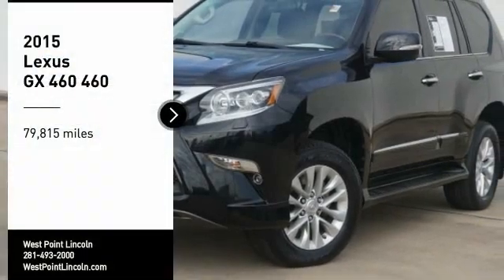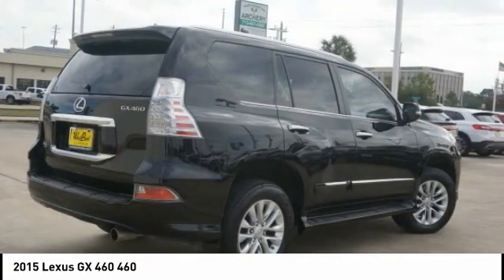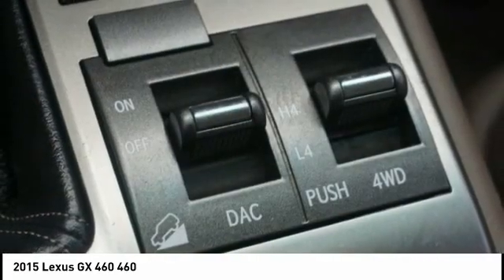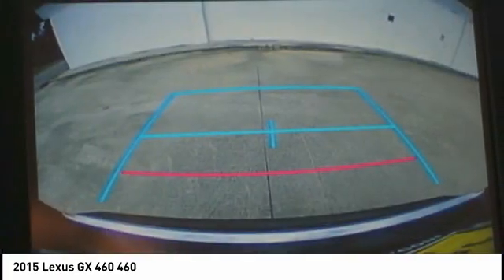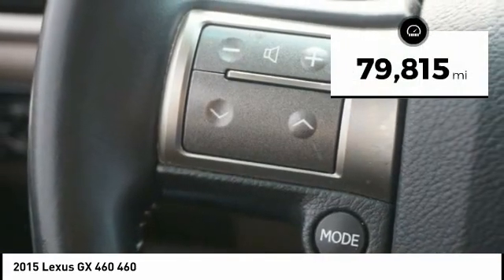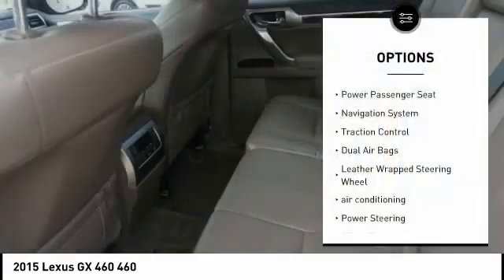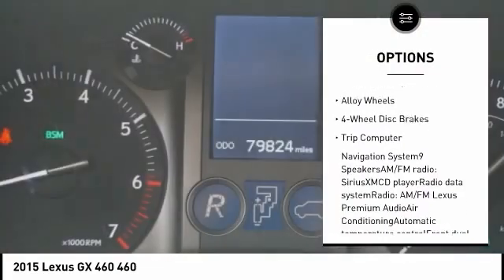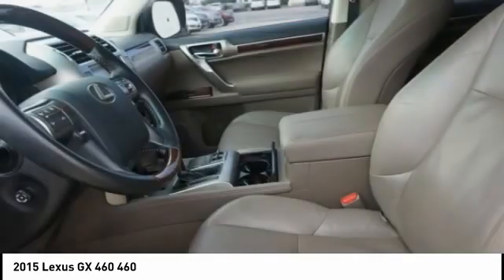2015 Lexus GX 460 Houston TX 0G475A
2015 Lexus GX 460 460

CARFAX One-Owner. GREAT DEAL. GENTLY DRIVEN. PRE-DELIVERY INSPECTION IS COMPLETED.